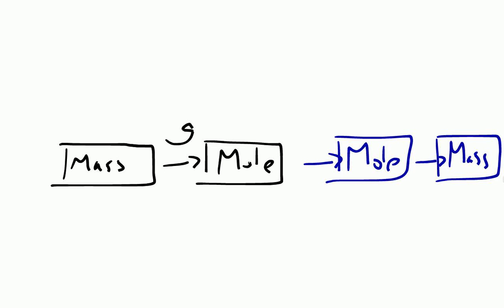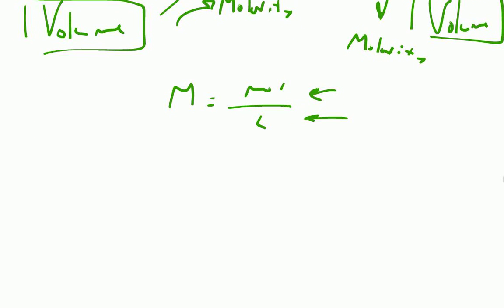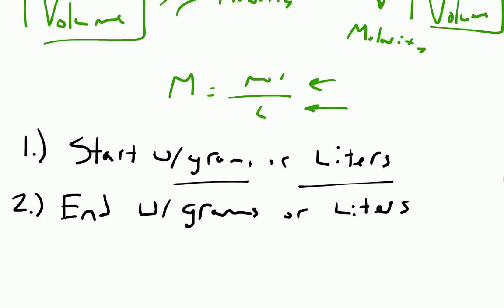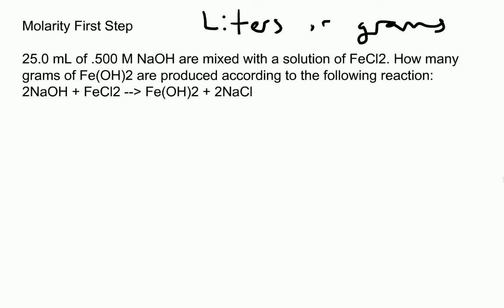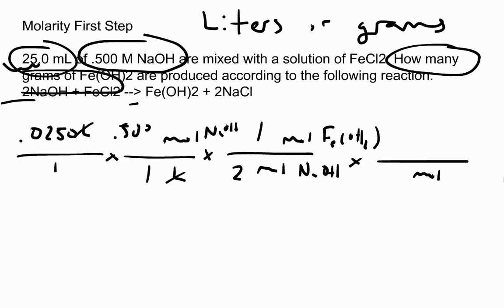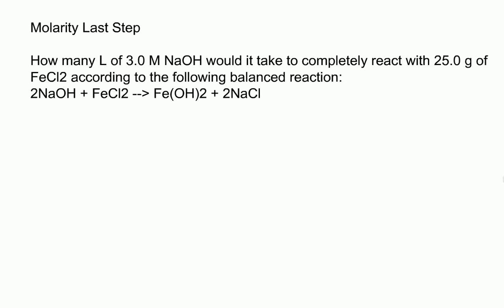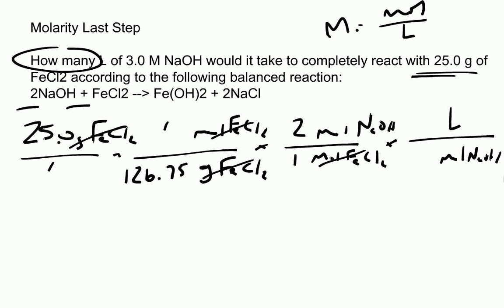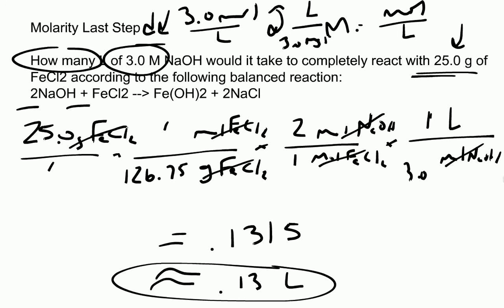Regular Chemistry U11.03- Solution Stoich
Stoichiometry using molarity (mol/L) as a conversion factor